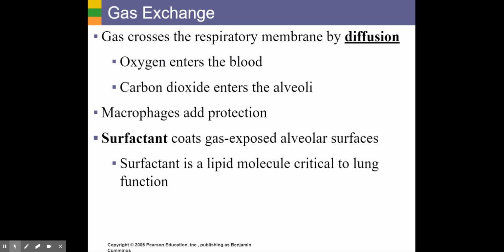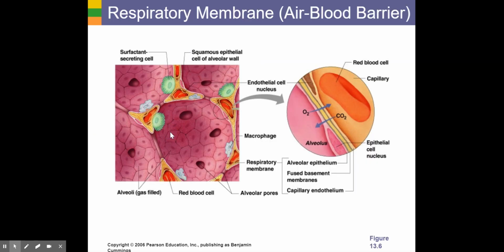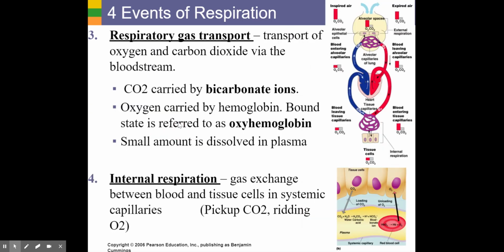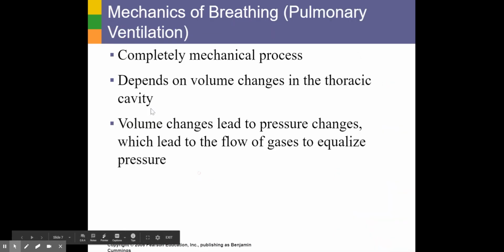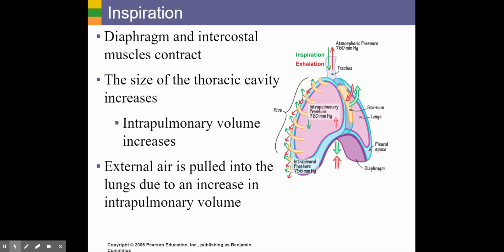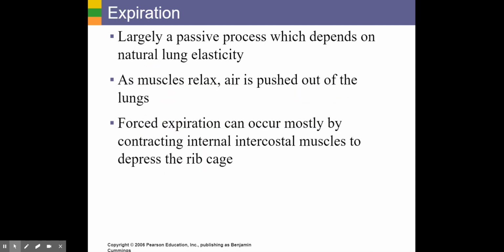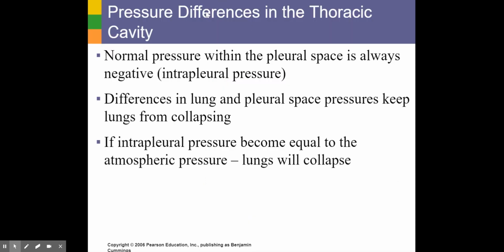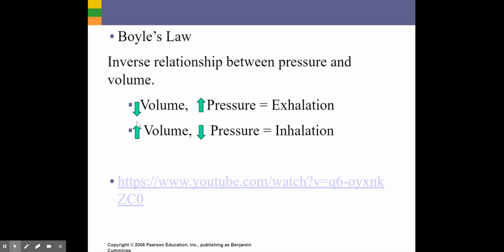Chapter 13 Respiratory - Part 3 - Physiology of Respiration Google Slides 1